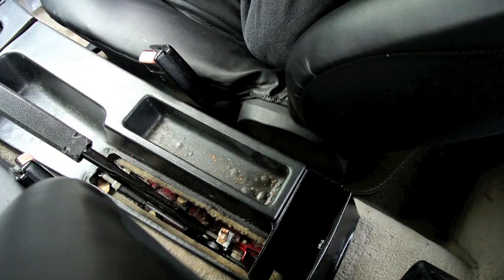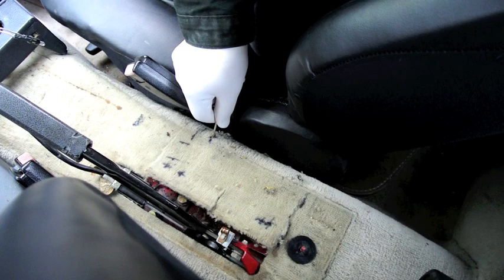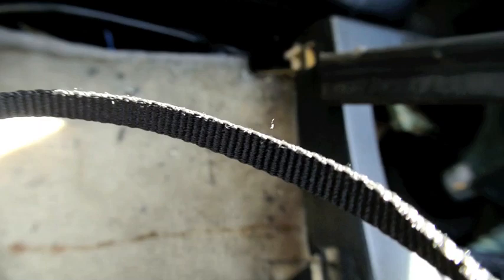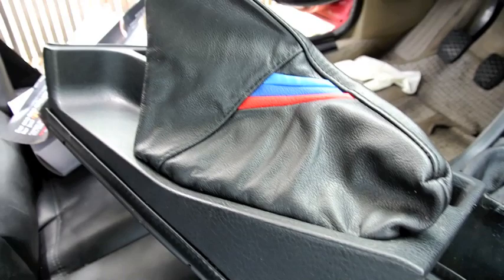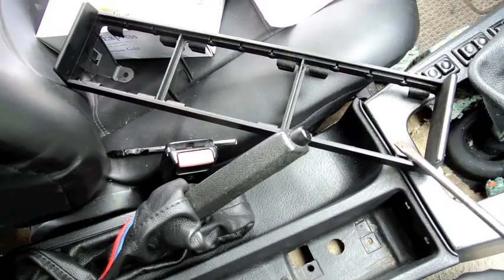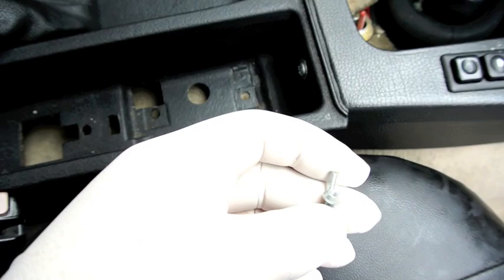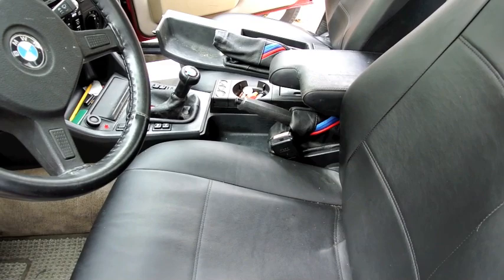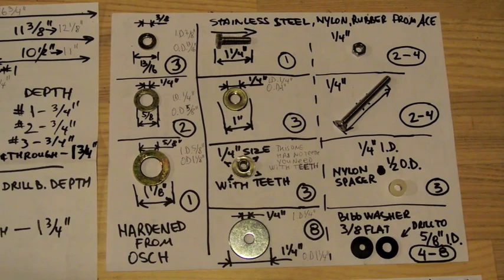BMW e30 ArmRest installation using e36 armrest. Plus Center Storage Tray and Cup Holder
Instructions on how to install BMW 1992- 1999 e36 Armrest and Center Tray into BMW e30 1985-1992. You will need to remove original e30 center tray and muffler heat shields. Not a lot of work. Easy to do using my instructions. Should take about 2-3 hours depending on your skills. Most of the hardware I got at True Value Hardware. I mistakenly marked it as ACE Hardwear, but I am sure they have all that avialable there, too. The length of the 1/4" bolt that is not visible on the scematic sheet is 2-1/2".